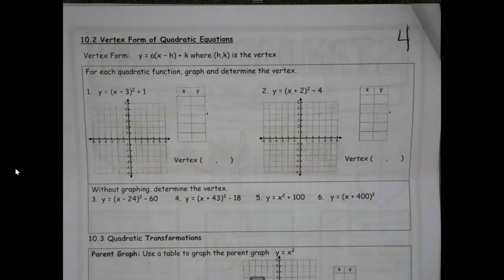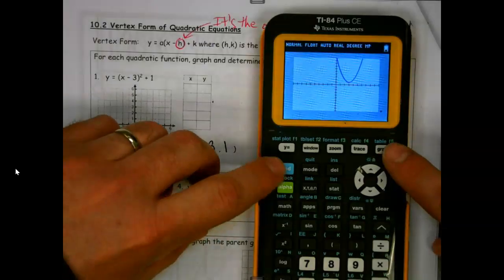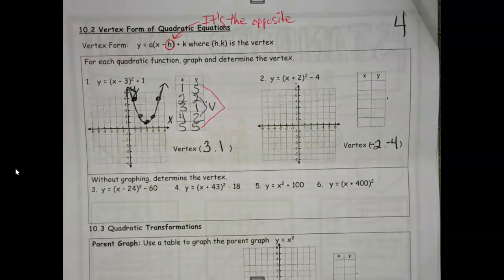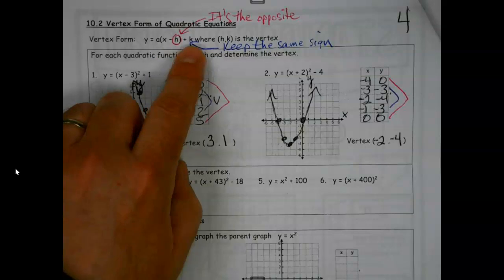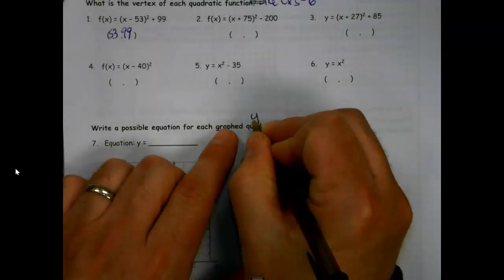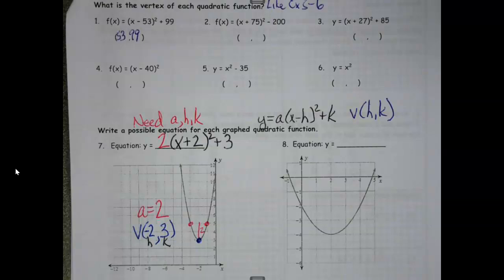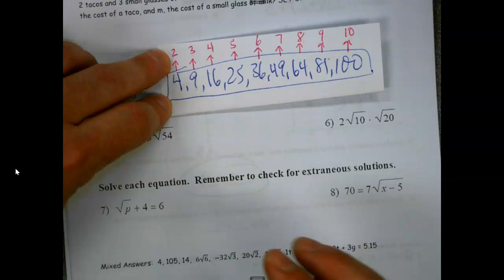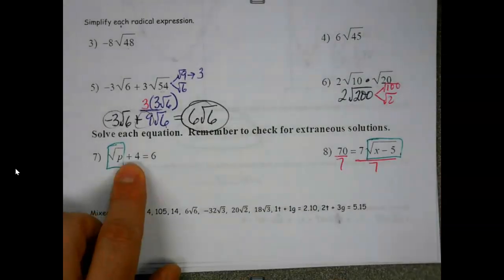A1 - U10 - 10.2 Vertex Form of Quadratics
Today we take the easier route to finding the vertex and getting our graphs started.  It's right in the equation!  Check it out!